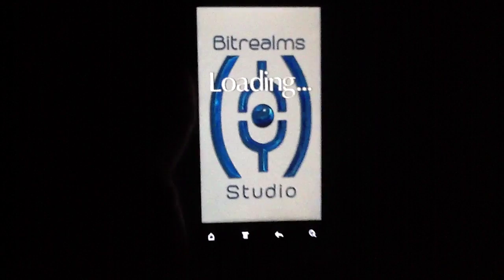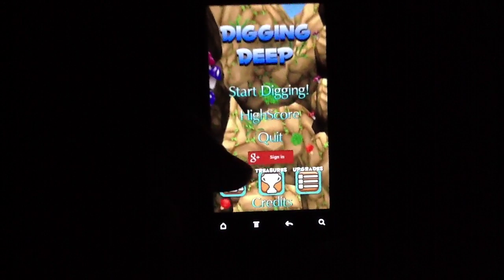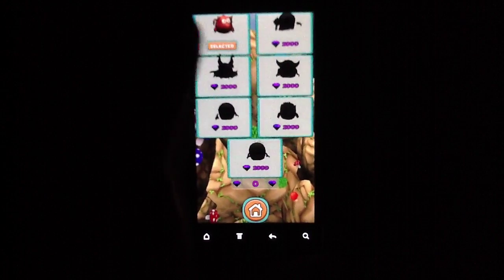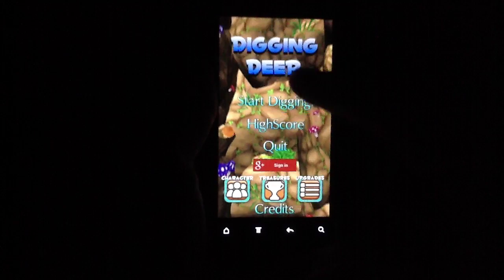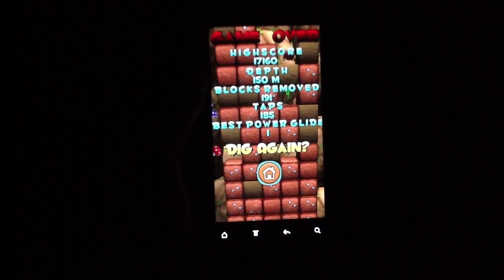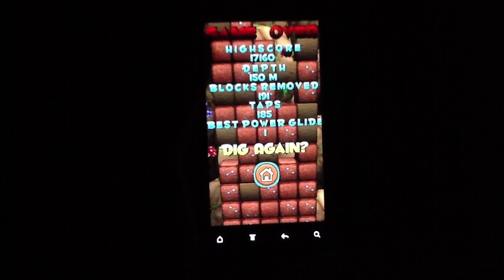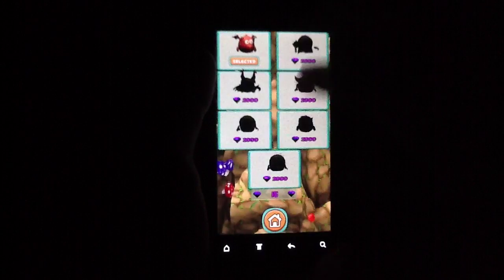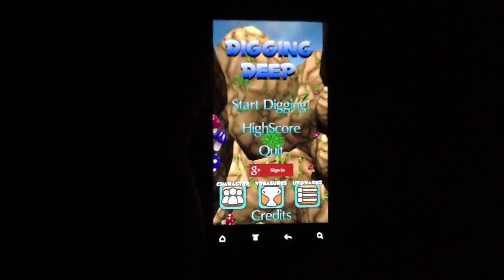Digging Deep Android App Review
Digging Deep: Tap The Blocks is the infinite blocks digging game for all the fast tappers and crazy diggers.